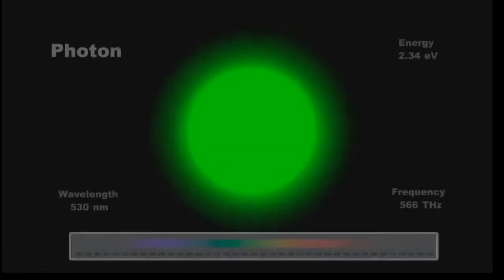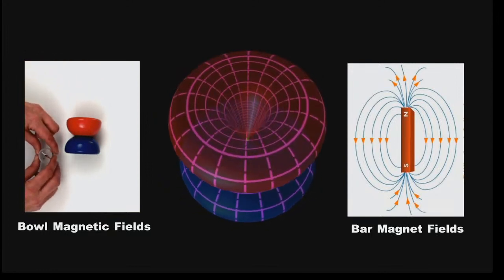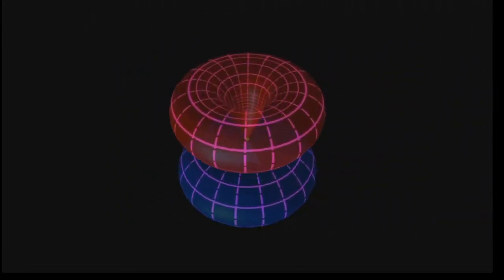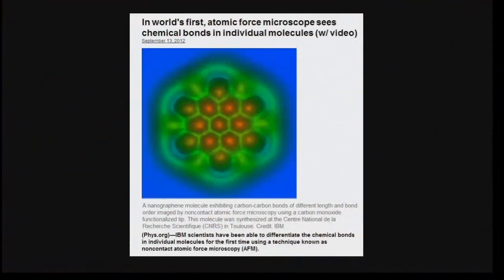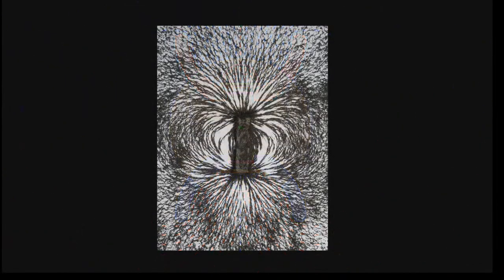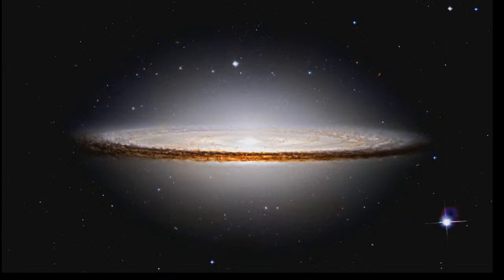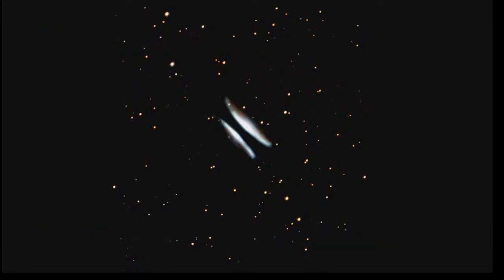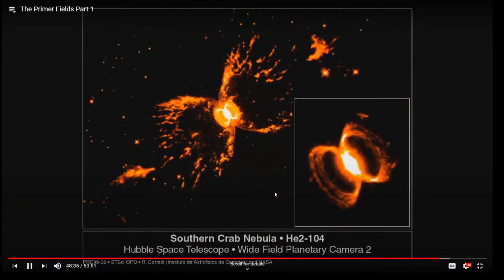The Primer Fields part 1 and Chat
Primer Fields part 1 and Chat. If this is popular enough i will continue this.

These are the videos that opened my eyes to the electromagnetic universe.